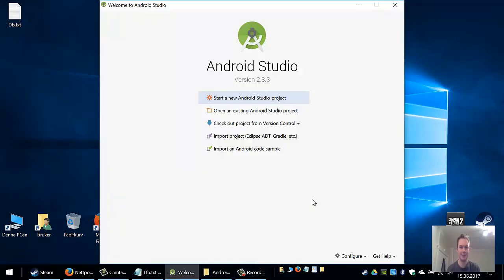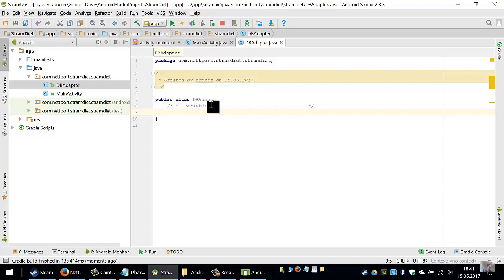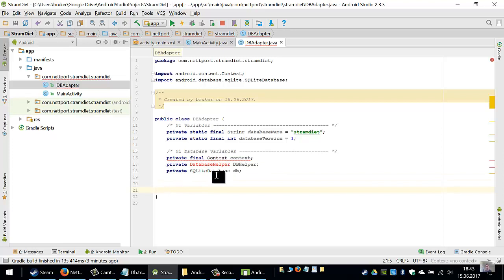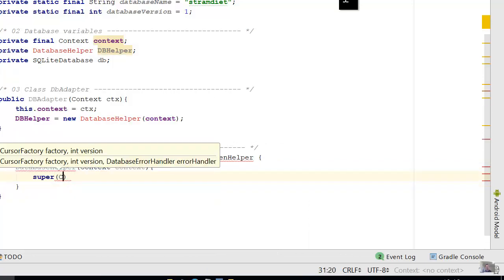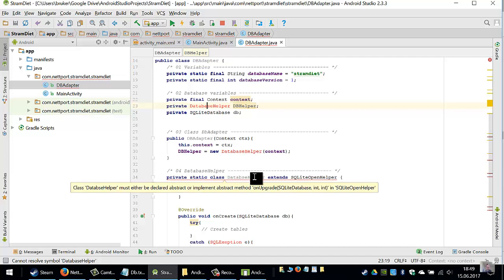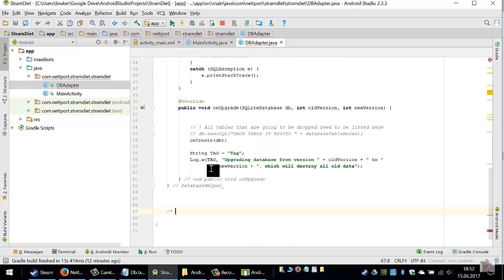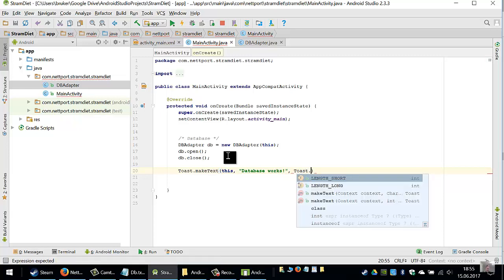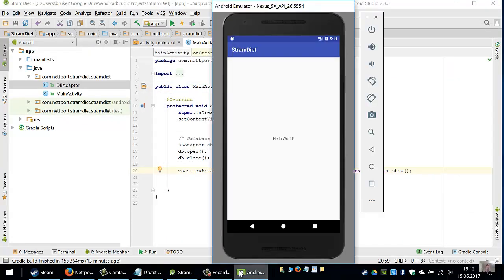Android Calorie Counter App - 1 Create database